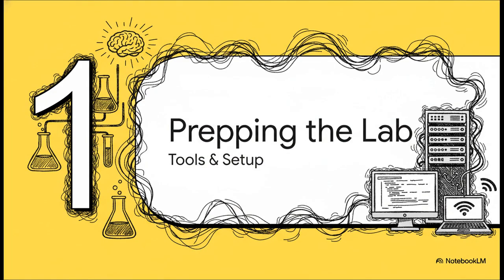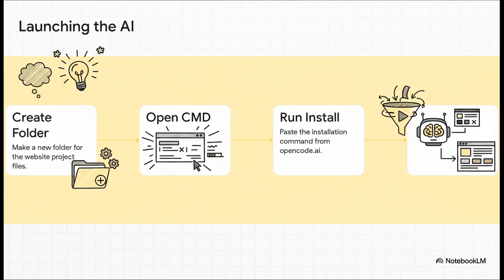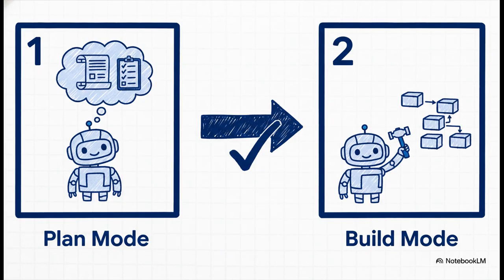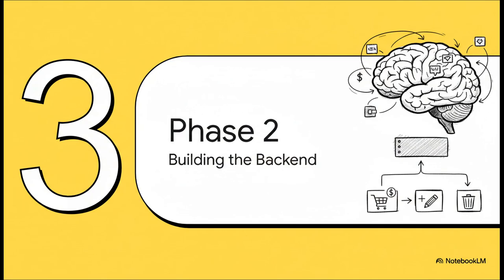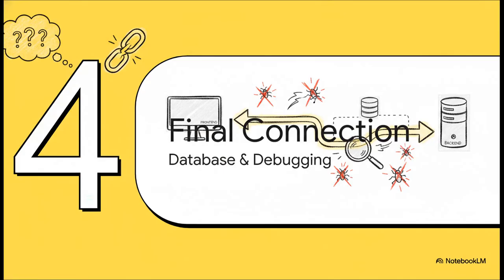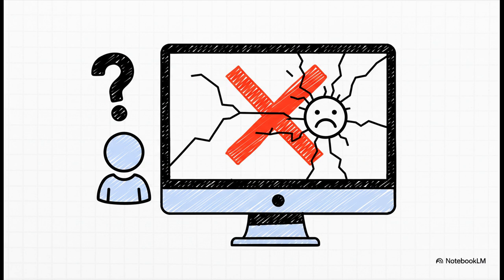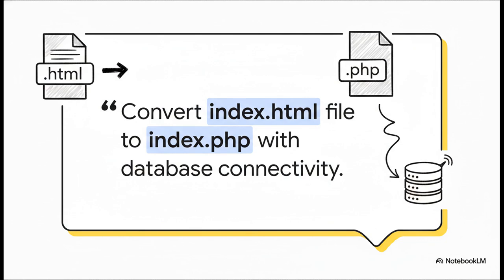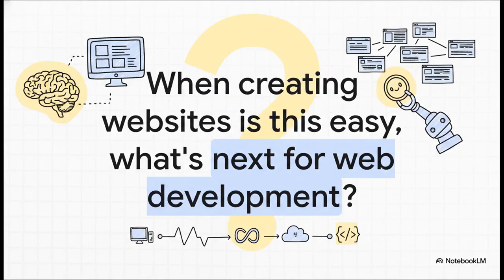Clone Any Website (Frontend & Backend) Using AI | No Coding Tutorial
In this video, I show you how to clone a complete website—both the frontend design and the backend management system—using AI tools completely for free. We will be using the "MrBeast Store" as our example to demonstrate how to create a replica design and a fully functional admin panel.
🚀 Tools Used in This Video:
• Open Code AI: An open-source AI tool that runs in your command line to write code for you.
• NodeJS: Required to run the AI environment.
• XAMPP: A free local server environment to handle the PHP backend and MySQL database.
📂 Project Breakdown: We start by checking for NodeJS installation and installing the "Open Code" CLI tool. We then prompt the AI to clone the visual frontend of the target website by simply providing the URL. Once the design is ready, we set up a local server using XAMPP and move our project to the htdocs folder to support PHP. Finally, we generate a custom admin panel to manage products and connect the frontend to the database so updates happen in real-time.
⏱️ Timestamps: 0:00 - Introduction & Prerequisites (NodeJS) 1:30 - Installing Open Code AI 3:15 - Cloning the Frontend (HTML/CSS) 6:00 - Setting up the Backend Environment (XAMPP) 8:45 - Generating the Admin Panel with PHP 12:20 - Connecting the Database (MySQL & phpMyAdmin) 14:50 - Debugging Errors with AI 16:40 - Converting to Dynamic PHP & Final Results
💡 Key Commands:
• Check Node Version: node --version
• Launch AI: open code
• Switch AI Modes: Press Tab to switch between Plan and Build modes.